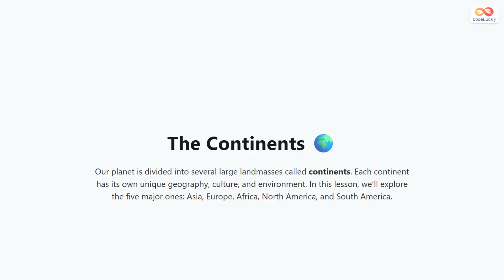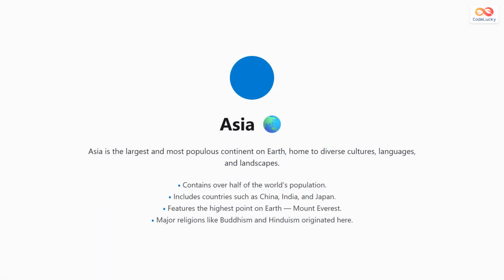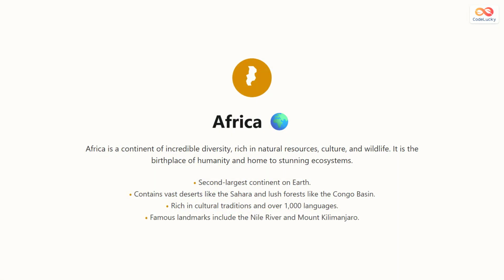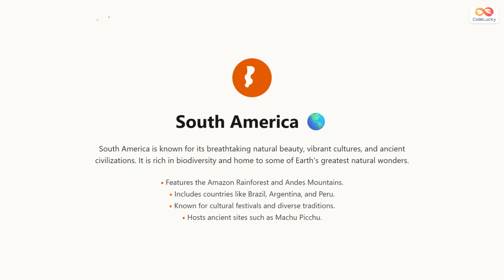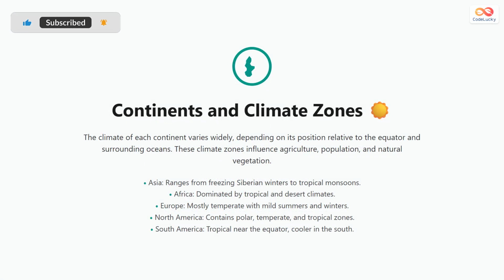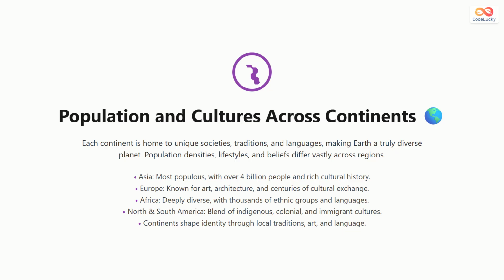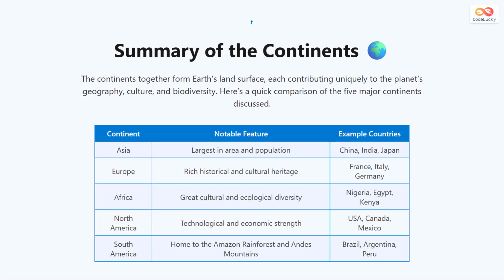Learn About Continents 🌍 | Asia, Europe, Africa, North & South America Explained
🌎 Discover the amazing world of continents in this easy and engaging lesson!

This video explains the five major continents — Asia, Europe, Africa, North America, and South America — in simple English, perfect for beginners. Learn about their geography, people, cultures, and unique features while improving your English listening and vocabulary skills.

🗺️ Explore how each continent is different in size, population, climate, and landscape. Understand how they shape human life, environment, and culture across the Earth.

Ideal for students, teachers, and anyone curious about our planet!

Chapters:
00:00 - The Continents
00:21 - Asia - Largest Continent
00:49 - Europe - History and Culture
01:15 - Africa - Land of Diversity
01:42 - North America - Diversity and Innovation
02:12 - South America - Nature and Culture
02:43 - Physical Features of Continents
03:12 - Continents and Climate Zones
03:47 - Population and Cultures Across Continents
04:21 - Summary of the Continents
04:51 - Outro